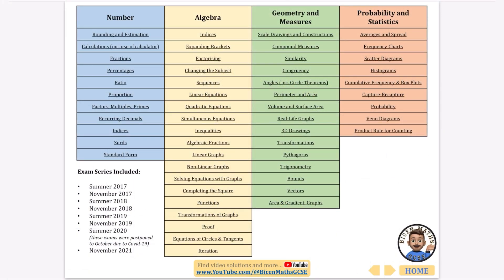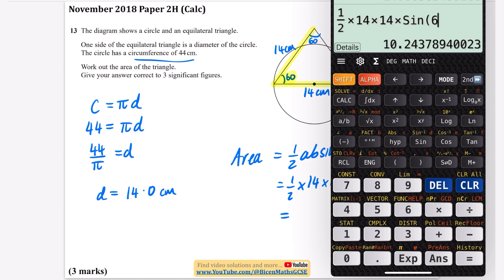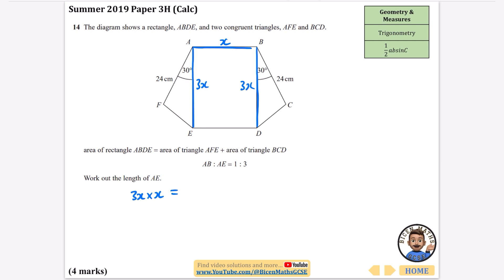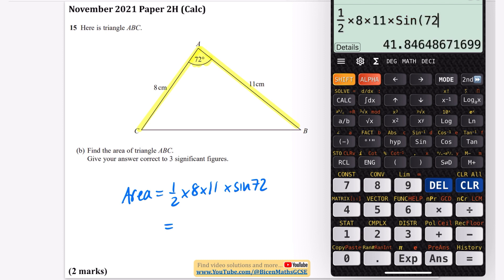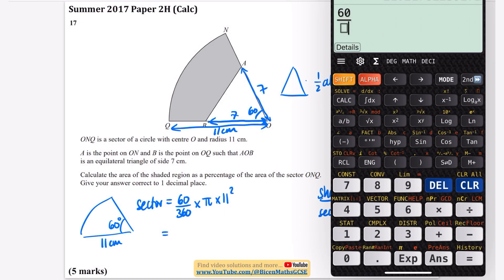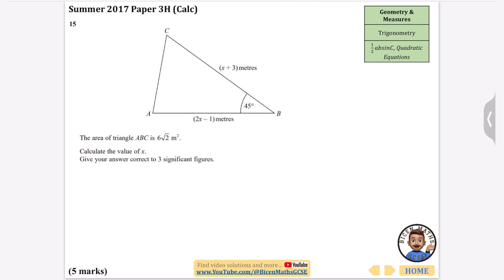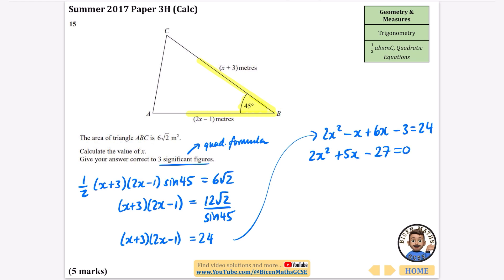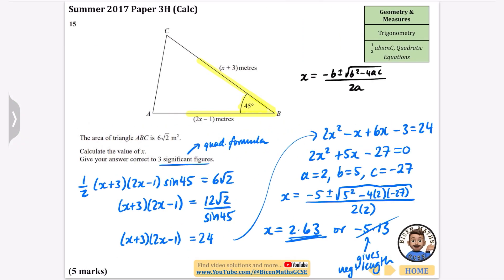Every exam question ever asked… Area = 1/2absinC (Trigonometry) // [Edexcel GCSE Maths, Higher]